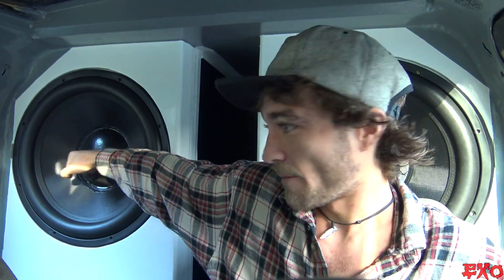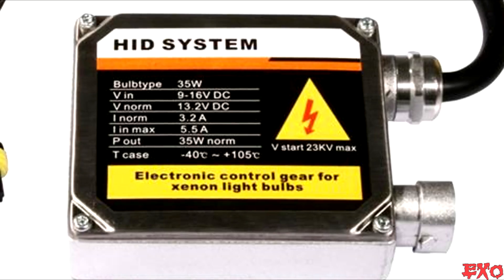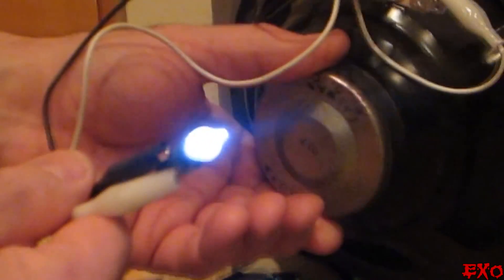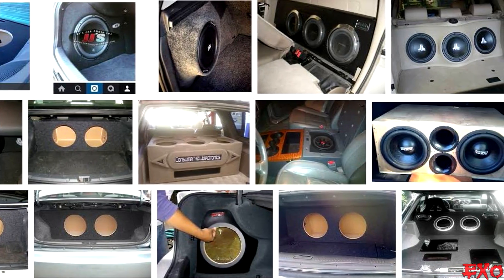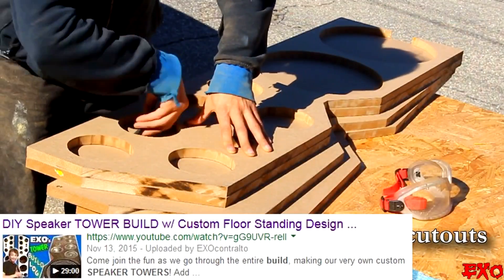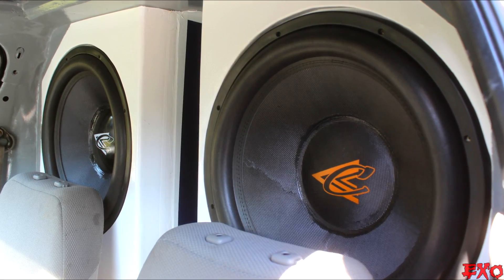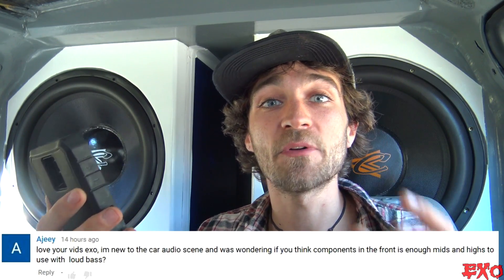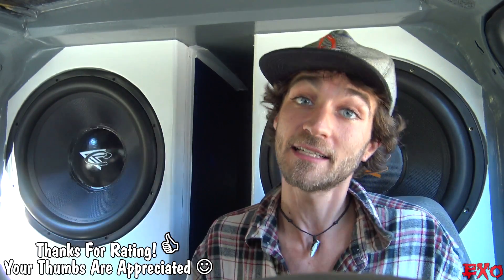What is Subwoofer "Box Rise"? Should Headlights Dim When The BASS Hits? Why Are EXO's Subs Inverted?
Time for more Car Audio Q&A, everyone! Today we discuss everything from impedance rise, dimming headlights, EXO's speaker towers and we get asked if component s peakers are loud enough for loud bass!

Subwoofer Impedance / Box Rise EXPLAINED
Why Are My Headlights Dimming w/ Good Voltage When The Bass Hits?
Are Component Speakers LOUD Enough For BASS Systems?
Does EXO Have a Home Audio Setup?